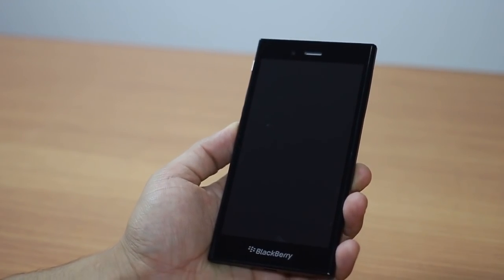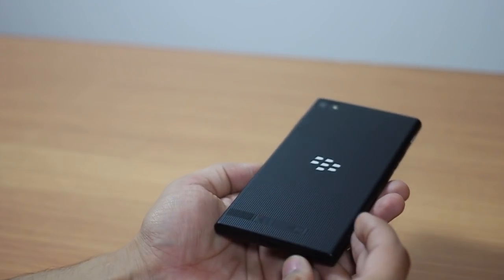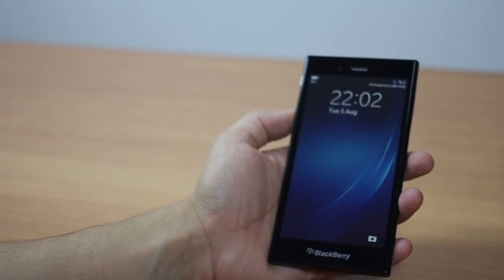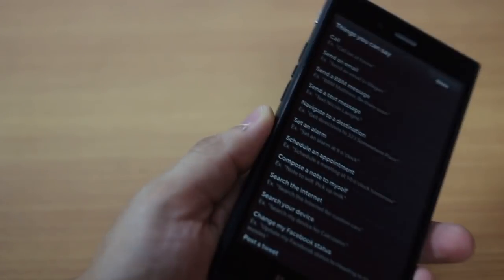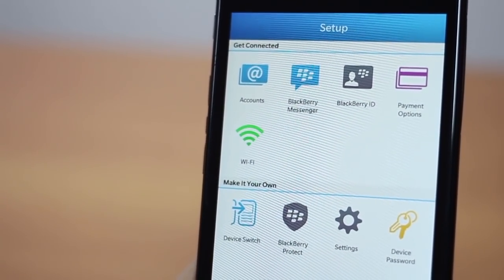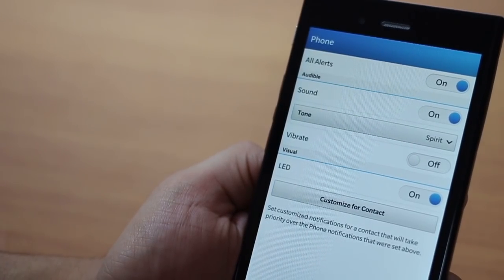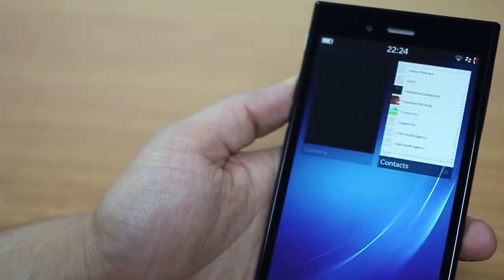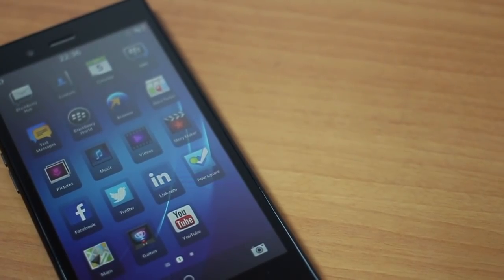Blackberry Z3 Full Review – HD Video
The Blackberry Z3 is blackberry’s latest offering in the world of mid range smarpthones. Priced at Rs. 15,990, the Z3 is a decent performer and we’ll review what all it is capable of in this video.

Blackberry Z3 Price in India: Rs. 15,990

The Z3 is powered by 1.2 GHz Dual Core processor backed up by 1.5 GB of RAM. The Z3 display is a 5 inch screen with a resolution of 540 x 960 pixels. The Blackberry Z3 has 5 MP camera with full HD video recording an LED flash, 1.1 MP front facing camera capable of 720p video.

Z3  comes with an internal memory of 8 GB with the option to expand with 32 GB more using a microSD card.

The Z3 is heavier and thicker than the Z10 which was the first blackberry OS 10 device. Performance wise the Z10 is better – but the Z3 has a larger battery life, bigger screen and the latest Blackberry 10.2.1 OS.

What’s really eye catching and different is the back of the Z3 which is a matt finish soft dotted pattern which provides excellent grip and delivers a pleasant holding experience. In fact, it feels better than what we had in the Samsung Galaxy S5. The pattern is uniform and in addition to providing a good grip in hand it also avoids accidental slip that might happen due to slightly inclined surfaces or sudden movement of hand.

Z3 is running the latest Blackberry 10.2. OS. The Z3 comes pre-loaded with apps like Facebook, LinkedIn, Foursquare, Twitter, Evernote, Box and much more.